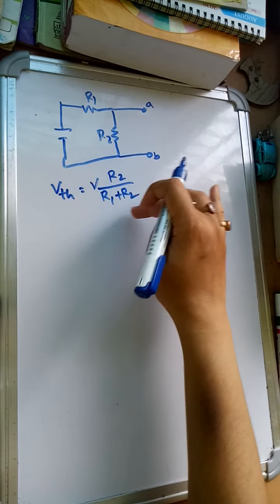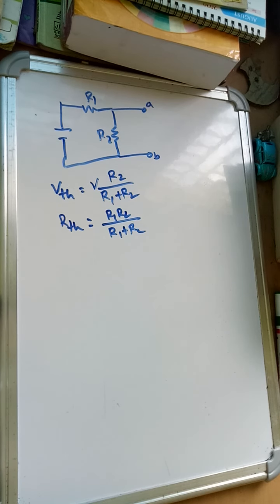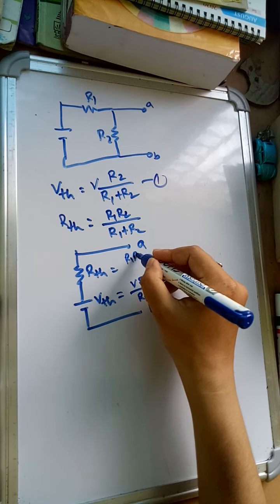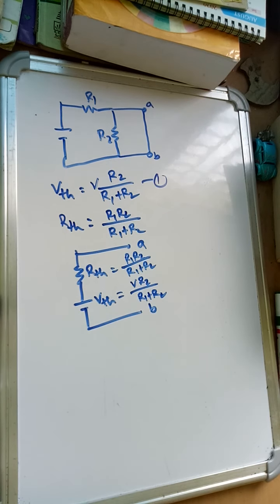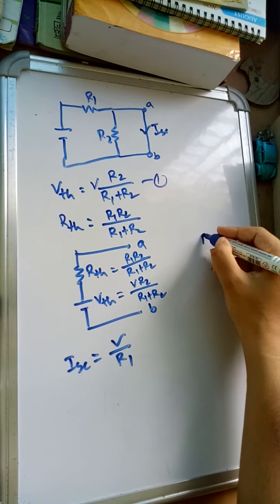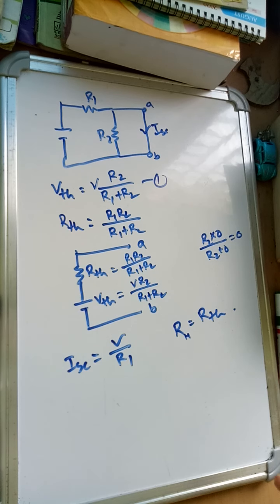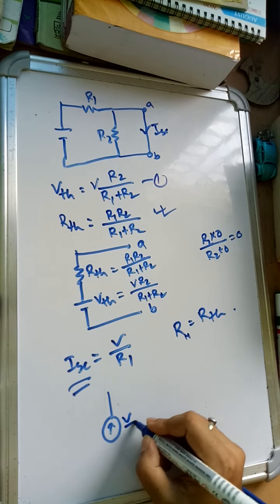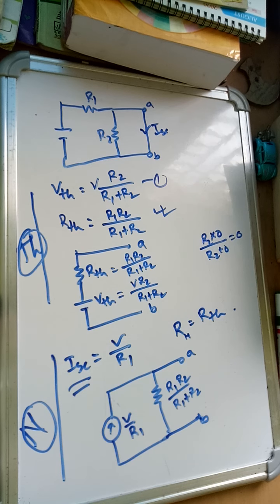Lecture 14 Numerical understanding of Thevenin and Nortan Theorem